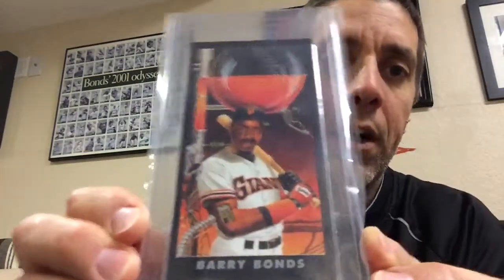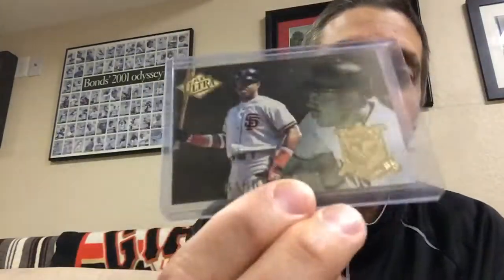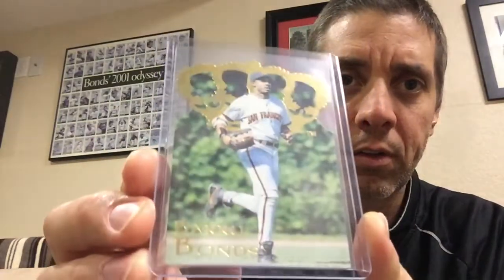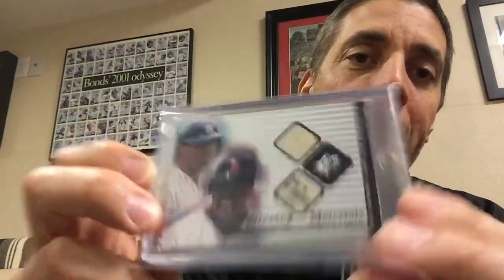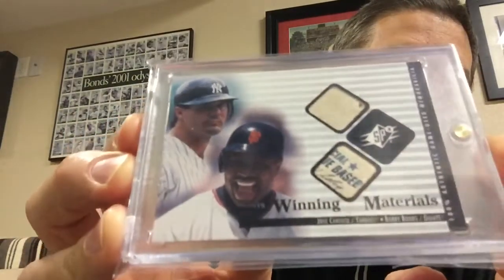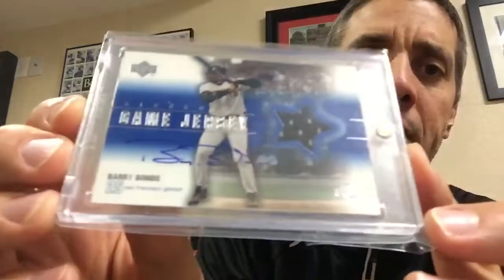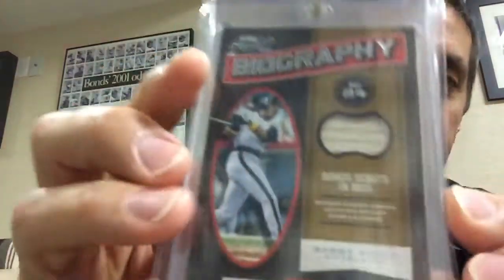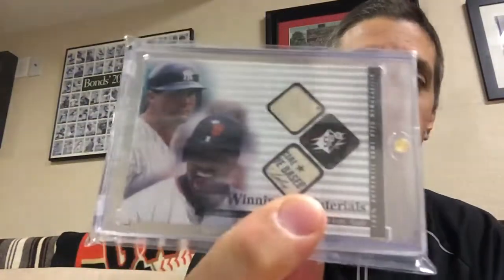Episode 11; Road to 5K